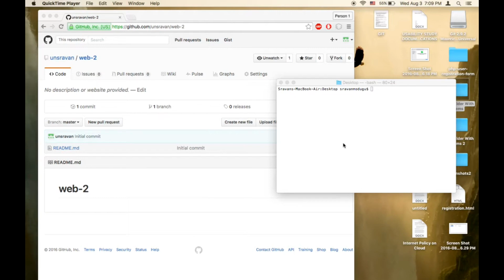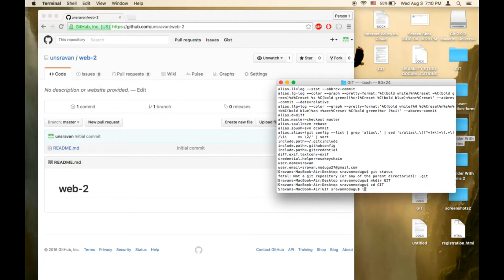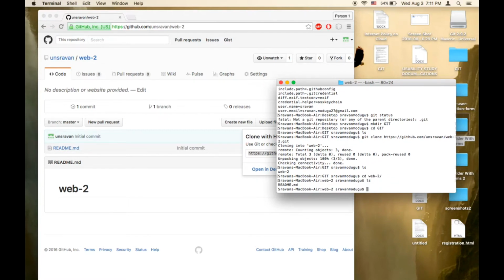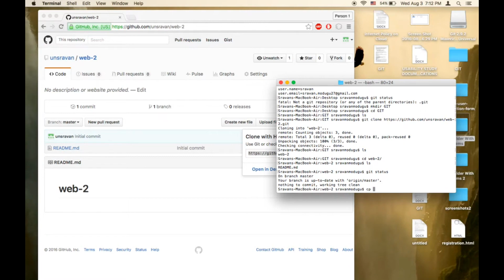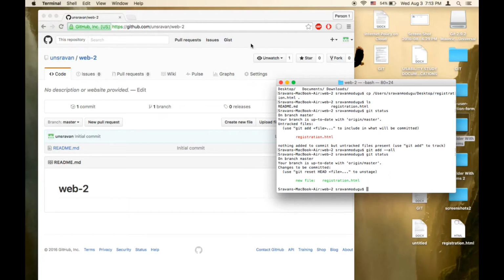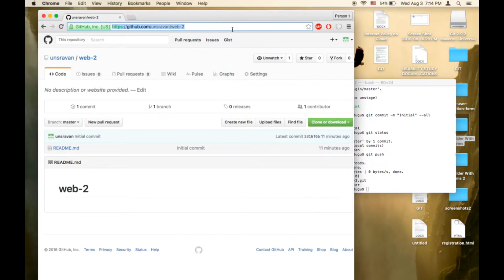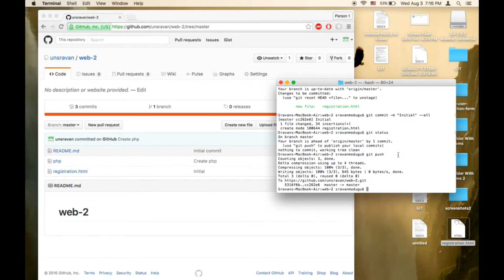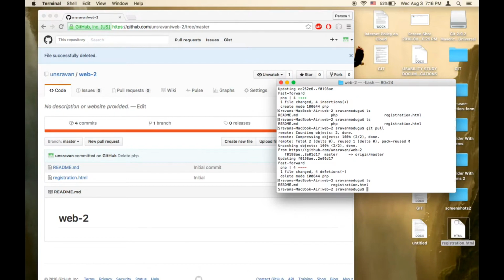Git Tutorial For Beginners | Hands On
This CI CD and GIT Pipeline video explains the concepts of Continuous Integration, Continuous Delivery & Deployment, its benefits and its Tools. Below are the topics covered in the video:

1.    What is DevOps
2.    What are CI and CD?
3.    What is GIT?
3.    Pipelines: What are they?
4.    Continuous Delivery and Continuous Deployment
5.    Role of CI CD and GIT

Today software development is a collaborative effort.

When a team is working on a project, each developer takes the code from the master branch and starts making changes. The branches are used to develop new features and resolve bugs. Modern version control tools like Git, Subversion, and Mercurial make it easy to use this workflow.

However, as the different branches diverge, merging the changes back into the master codebase becomes a challenge. Software teams are not a big fan of the integration process. It can slow down development, introduce new defects and even cause team meltdowns.

Continuous integration or CI helps developers validate code integration on a regular basis. It helps fix bugs faster, automates testing, and increases confidence in the software development workflow.

In a continuous integration environment, a development team will use a tool like Jenkins, Circle CI or Go CD. The preferred CI tool is set up on a dedicated server to detect any new code commits.

Whenever there’s a change, the continuous integration tool will automatically build and test the new code and integrate it into the codebase. Developers are encouraged to commit their code regularly to make the workflow seamless.

CI helps mitigate risks, improves team communication, reduces overhead, and creates a consistent build process. Teams don’t have to spend time fixing complicated integration problems. Small and incremental testing of new code ensures that the software product maintains a healthy state.

It paves the way for Continuous Delivery and Continuous Deployment.

In a Continuous Delivery environment, the code is always releasable. Whenever a developer commits any change, the code goes through the CI and automated testing pipeline. On successful completion of testing, the software is considered ready for release.

Continuous Deployment or CD takes the Continuous Delivery idea further. Whenever a developer commits code, after successful automated testing, it is deployed to the production environment. Customers get access to it instantly. The process requires a higher level of confidence in the automated testing pipeline.

Continuous Deployment creates a frictionless and unified workflow across development, testing and production environments. Teams that reach efficiency in this process can ship products faster at a larger scale. Whether you are a small development studio or a large enterprise, continuous deployment can work for you.

Overall, CI and CD improve the velocity, productivity, and sustainability of software development teams. Teams can respond faster to changes in the marketplace. There are less tedious and repetitive tasks. It leads to happier teams that lasts longer and produces better products.

Learn more about continuous integration and deployment. It can change the way you develop software.